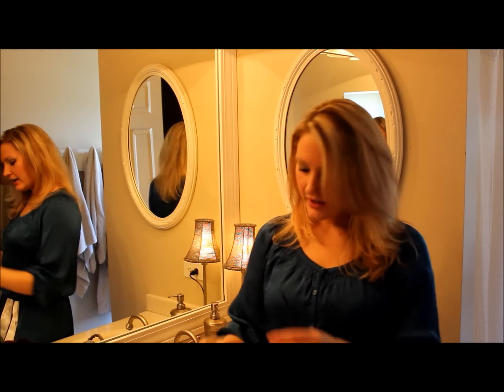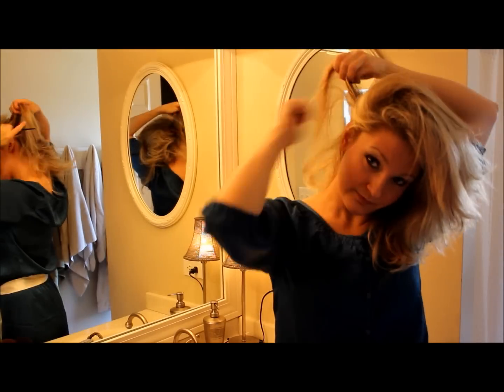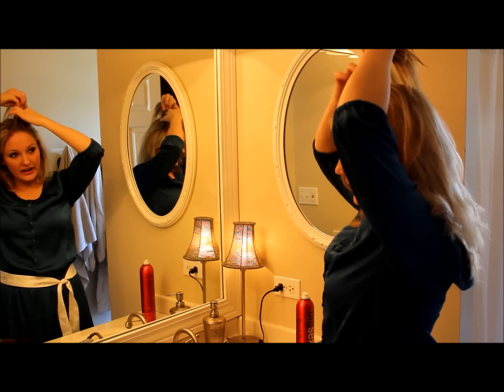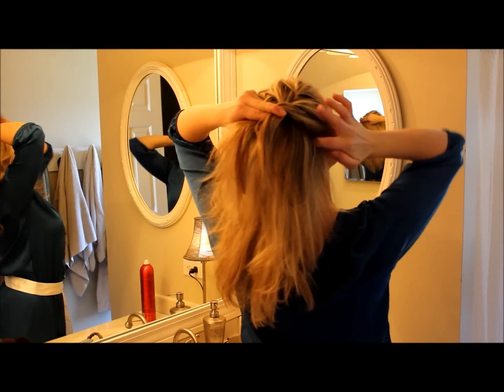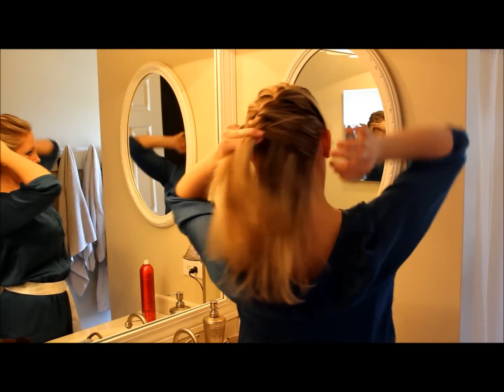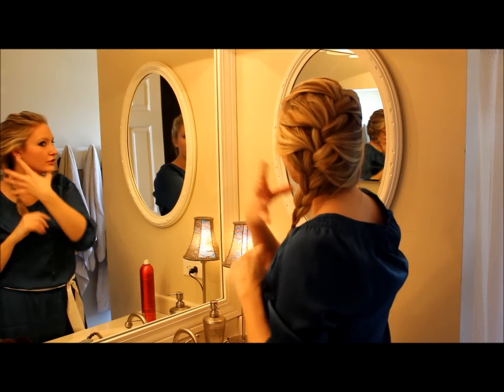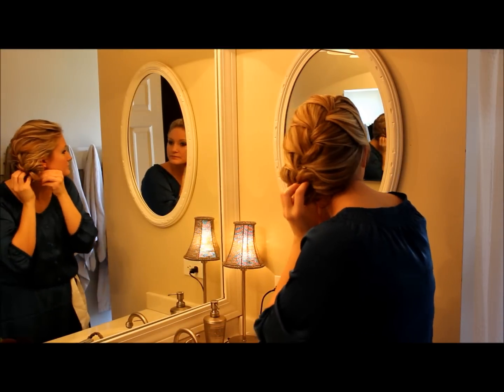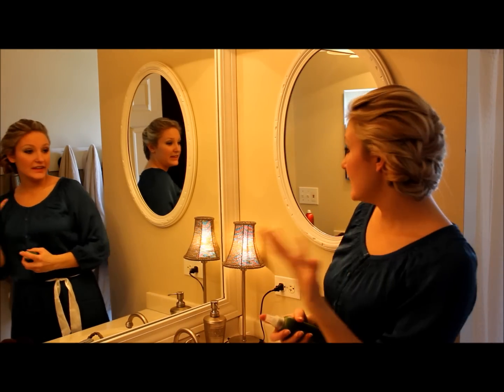How to do a braided updo.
This is a very easy style that you can do at home to make you look like you got it done by a professional.